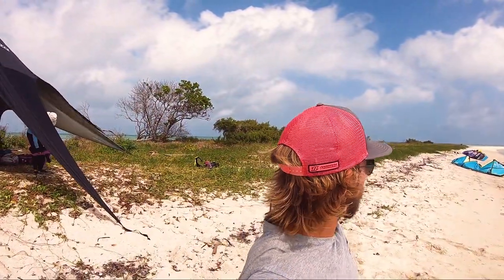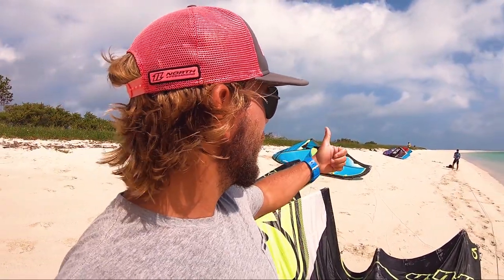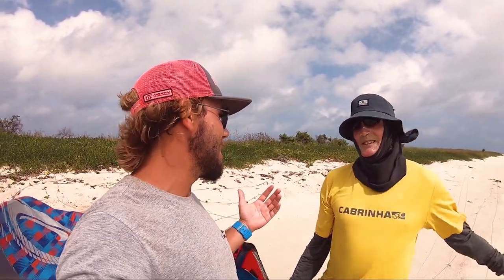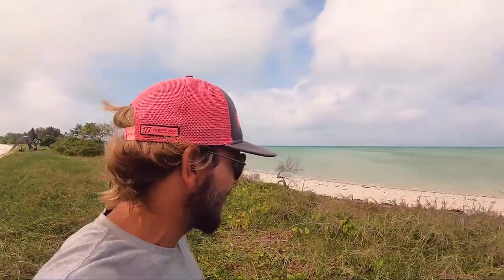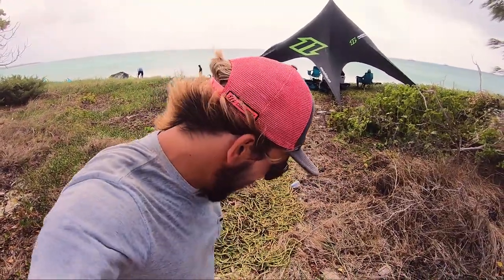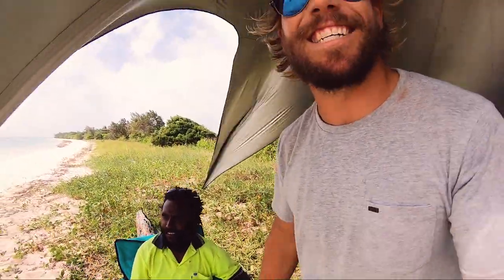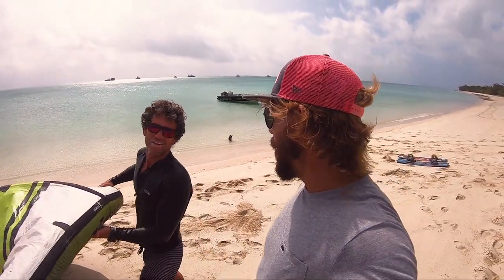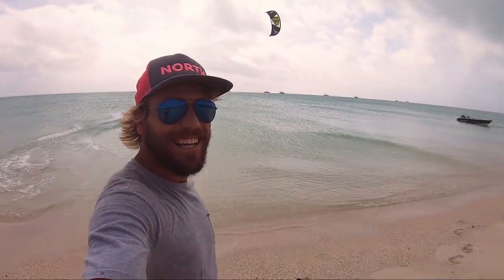See why the Magic Mile on the Torres Strait has the flattest water for kitesurfing in Australia!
Welcome to the Magic Mile

A kiters playground where two teardrop Islands meet as the steady trade winds flow cleanly over the sandbar to create the perfect conditions for freeriding and freestyle kitesurfing.

Zephyr Tours run kite & culture 7 & 10 days holidays to the Island in the trade wind season each year.